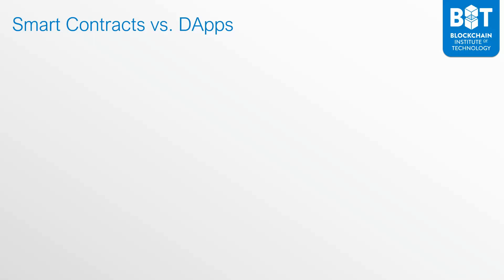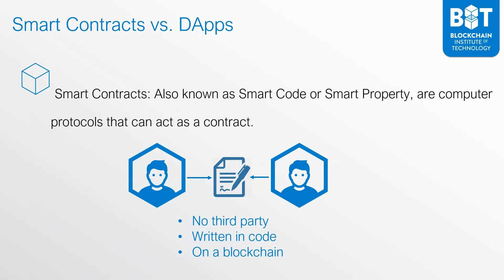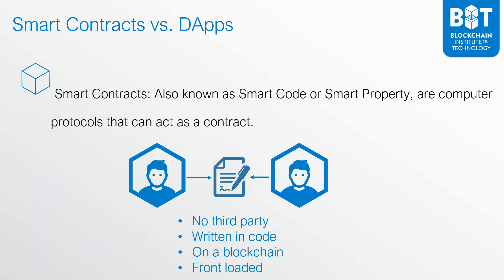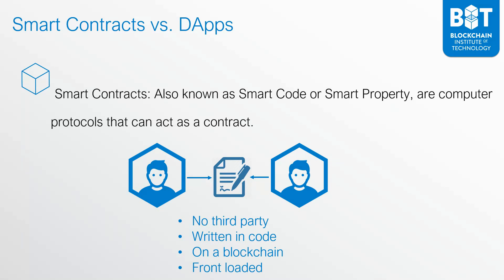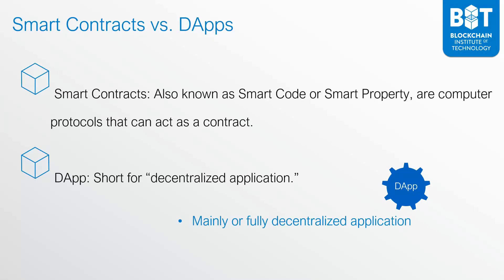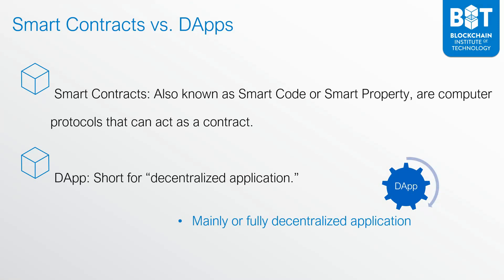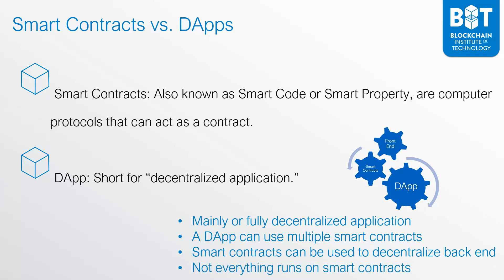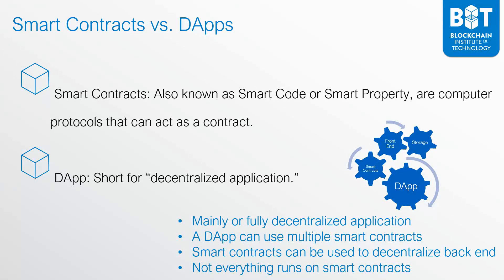Smart Contracts Vs. DApps... What's the difference? - George Levy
In this video, I answer a very common question:

"What is the difference between Smart Contracts and DApps?"

Is there a difference?

There are multiple differences in what a Smart Contract is vs. what a DApp is. In this video I describe both and I explain the differences.